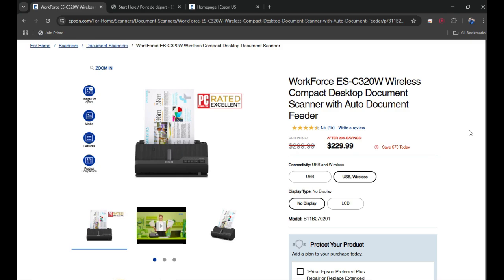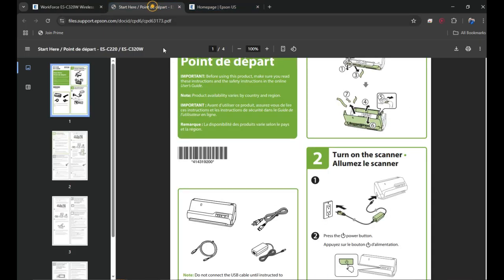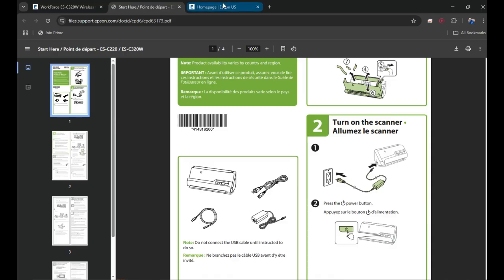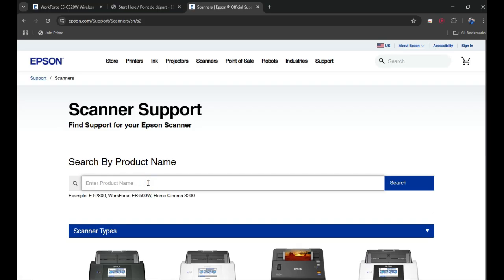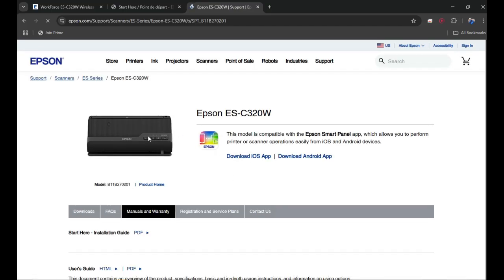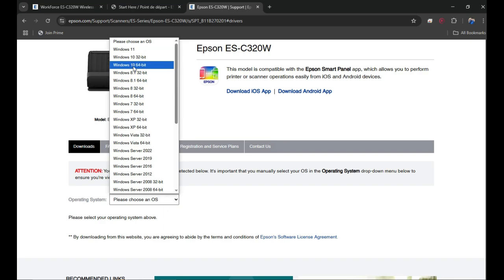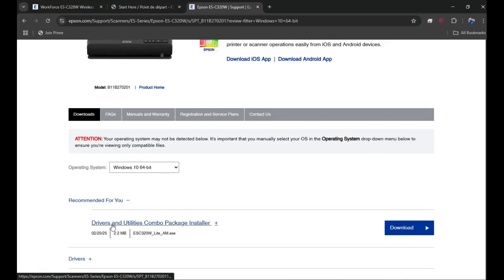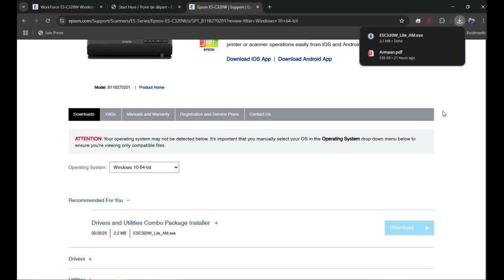How to Setup Epson ES-C320W Scanner (Wi-Fi & USB)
Learn how to set up your Epson ES-C320W Duplex Document Scanner the right way! In this easy-to-follow guide, whether you're a beginner or just need a quick refresher, this video has got you covered!